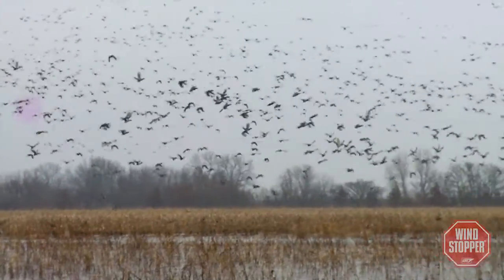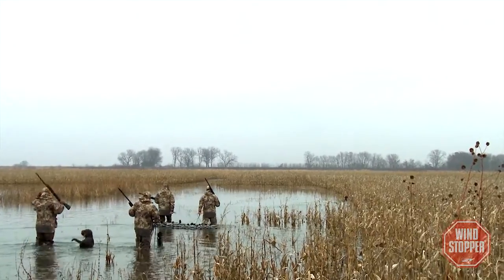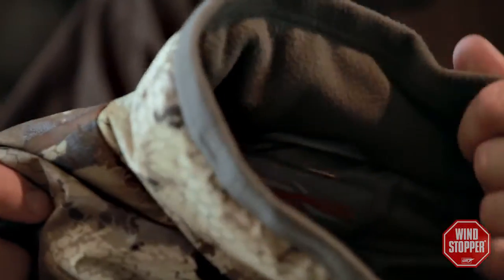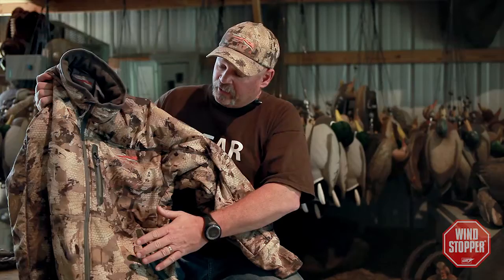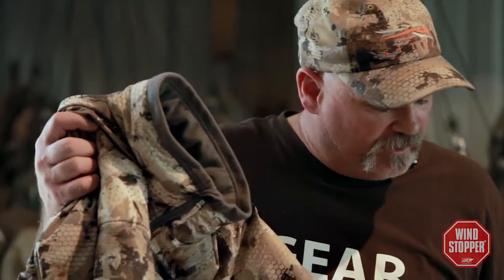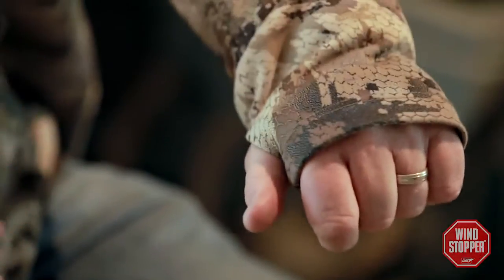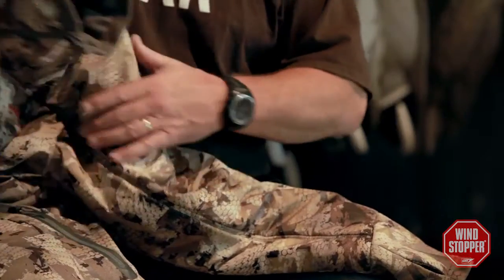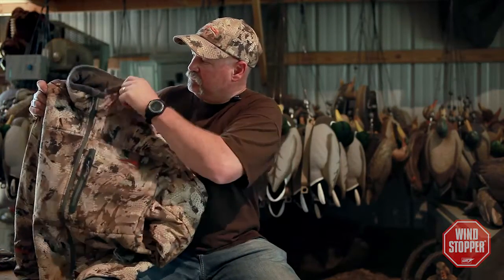Sitka Films: Duck Oven Jacket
On cold mornings, roll out of bed and crawl right into the Duck Oven. This jacket excels at maintaining core warmth, with 200 g/m2 PrimaLoft® Silver Insulation in the torso and 133 g/m2 Primaloft® Silver insulation in the sleeves to trap heat and keep you toasty when the chill creeps in. A robust WINDSTOPPER® laminate blocks even the most persistent gusts to combat further heat loss. The lower portion features the streamlined, high stretch Gradient fabric to easily tuck into waders.

The Duck Oven is an insulation piece that can be worn as an outer layer or a super warm mid layer. The high neck collar helps retain heat and thumb loops keep the cuffs low across your knuckles to provide extra hand warmth when gloves just get in the way. Lower pockets serve as hand warmers when the jacket is worn alone, upper chest pockets are accessible when worn with waders or bibs, and an additional zippered chest pocket stashes small essentials.